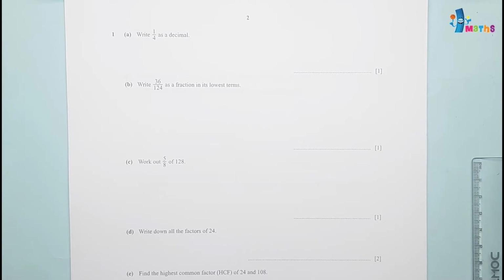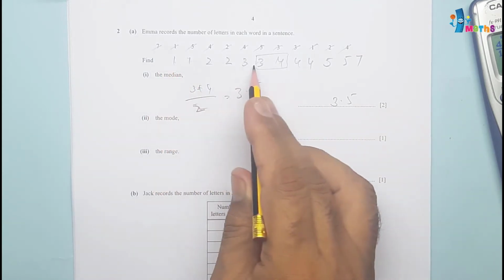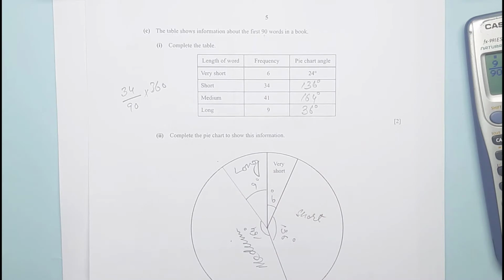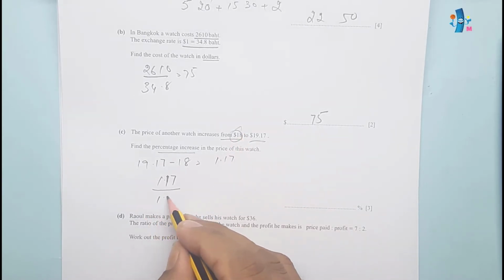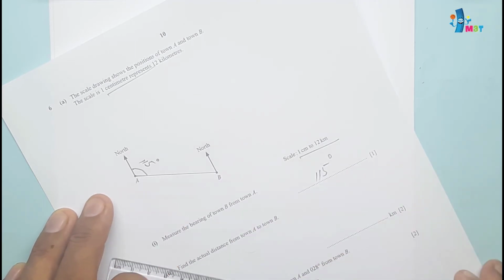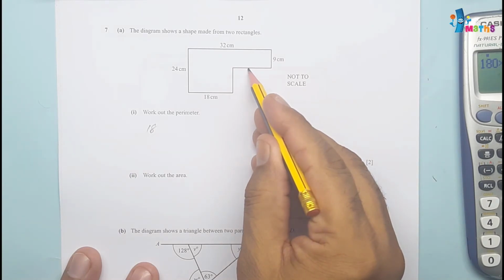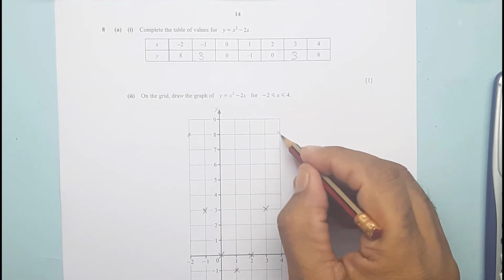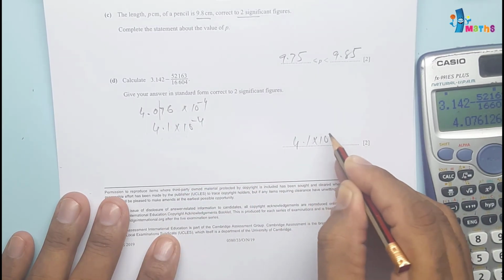0580/33/O/N/19 Worked Solutions| IGCSE Maths Paper 2019 (CORE) | Science And Math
Q1) Numbers                                                0:37
Q2) Pie Chart                                                6:58
Q3) Transformation                                  14:42
Q4) Percentage Increase                         19:39
Q5) Simultaneous Equations                  24:05
Q6) Bearing                                                28:28
Q7) Area and Volume                               37:02
Q8) Plotting Graphs                                  43:35
Q9) Rounding and Significant Figures   47:12